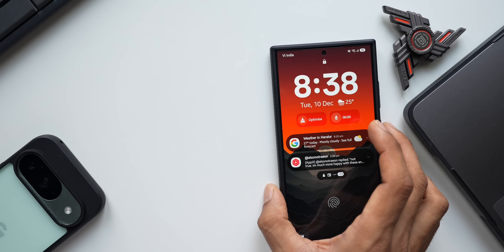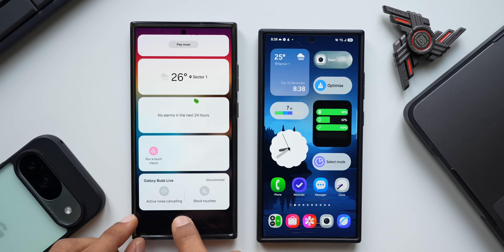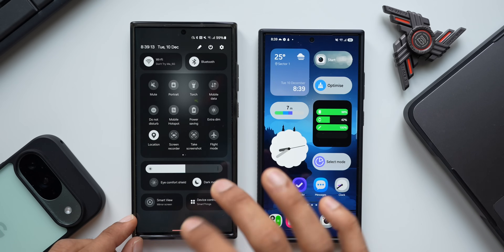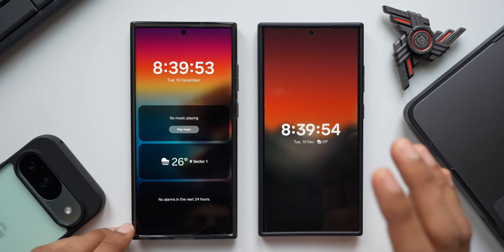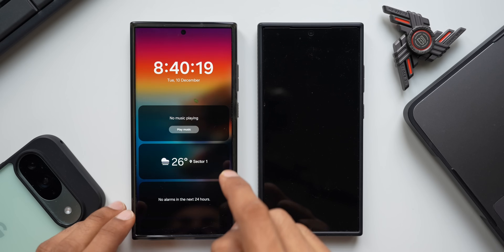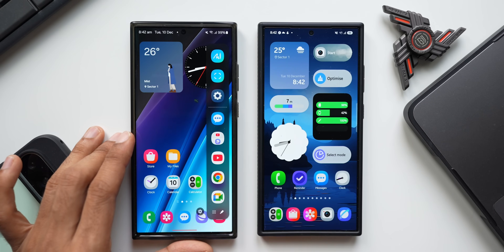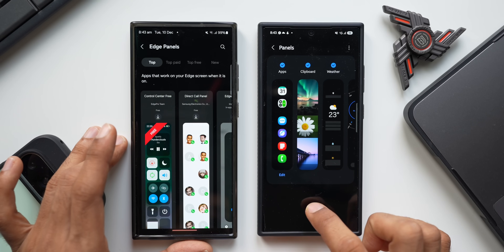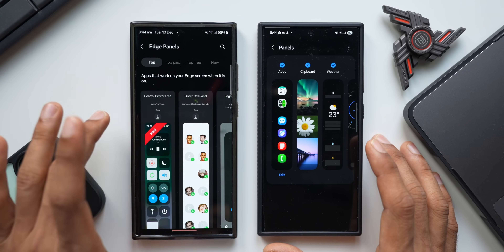One UI 7 Beta 1 / 2 Looses These 4 Useful Features !